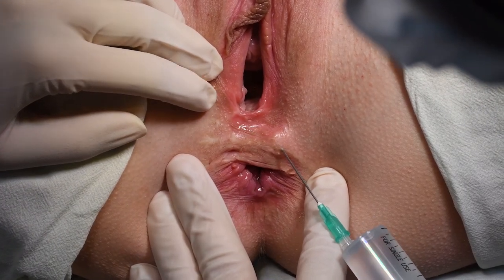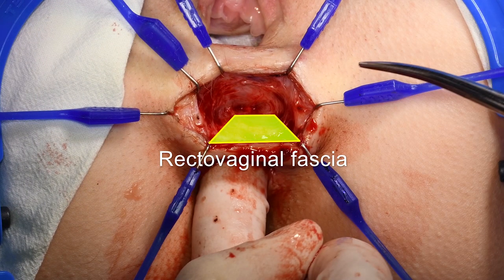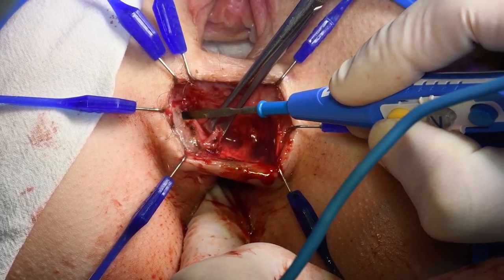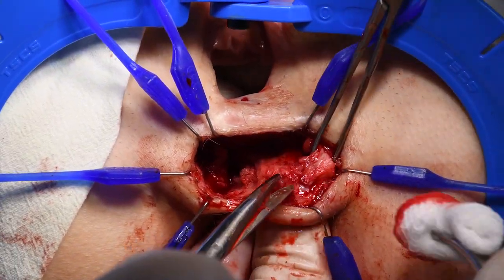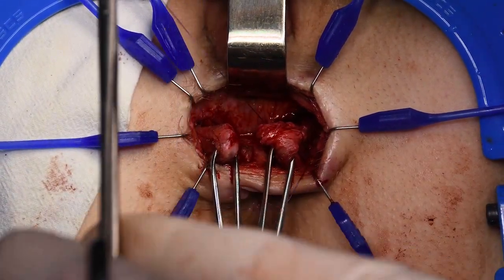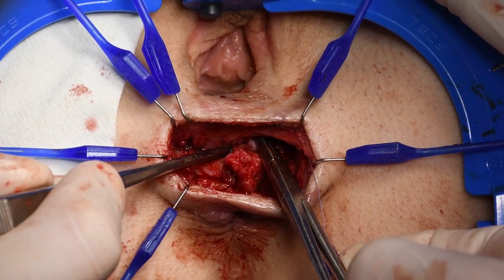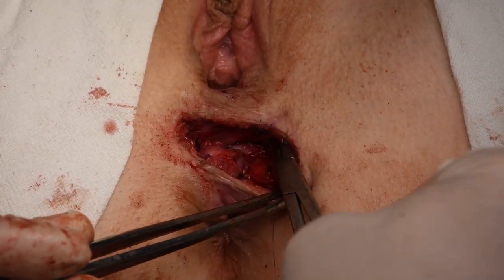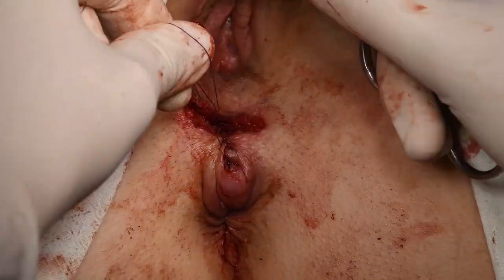Modern technique of sphincter repair after obstetric perineal trauma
This narrated, edited video shows the authors' technique for sphincter repair after obstetric perineal trauma. This video is associated with a text under submission for publication in the journal Colorectal Disease.

Authors:
Markaryan D.R., Tsarkov P.V., Tulina I.A., Kitsenko Y.E., Garmanova T.N., Roche B.,

I.M. Sechenov First Moscow State Medical University (Sechenov University), Moscow, Russia
Geneva University Hospitals and Medical School, Geneva, Switzerland